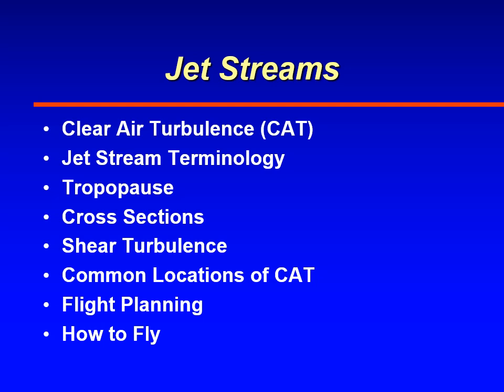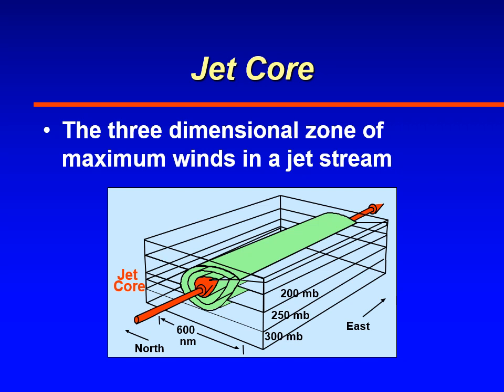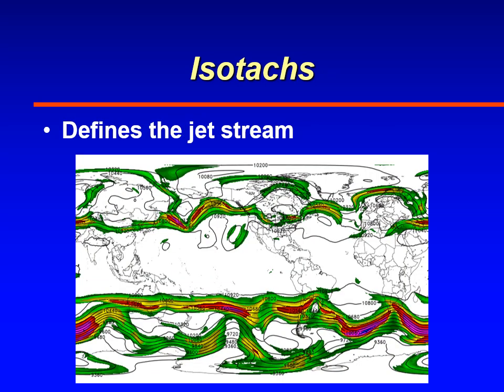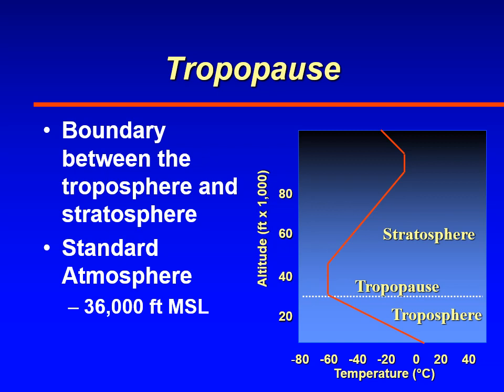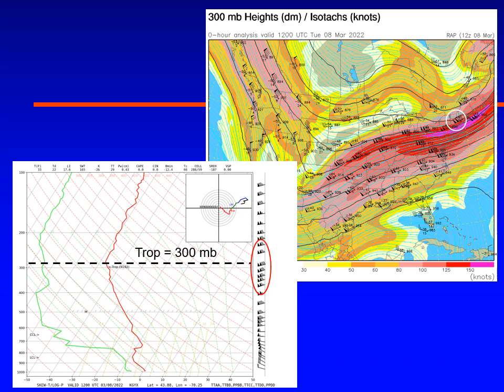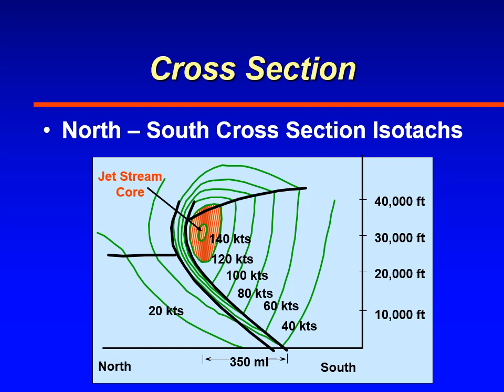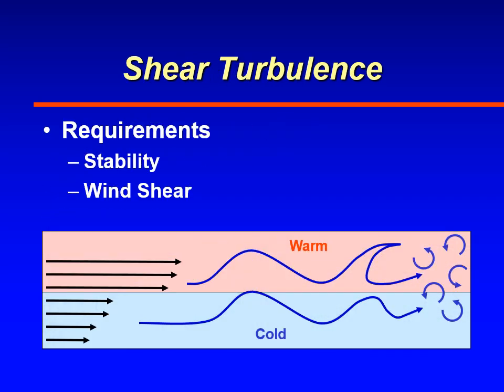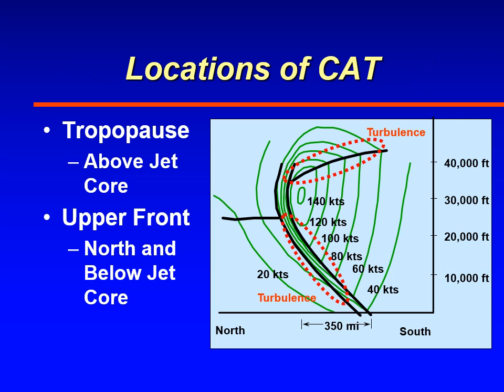ATSC 231 Shear Turbulence - CAT Theory & Character